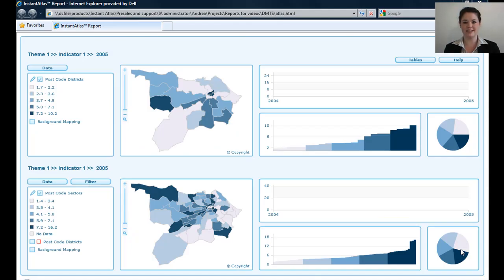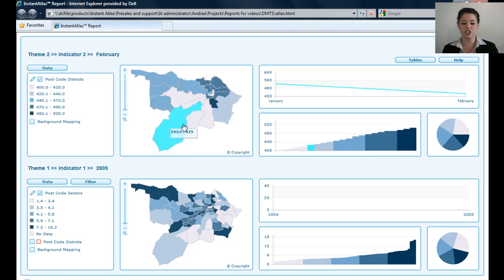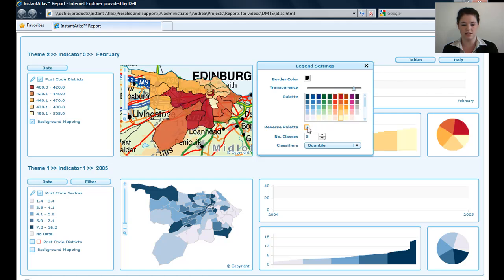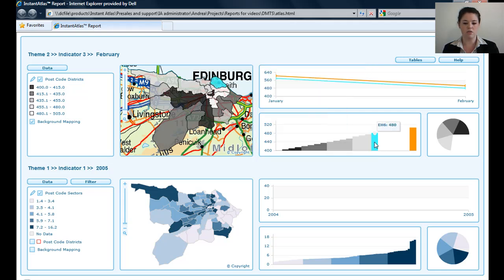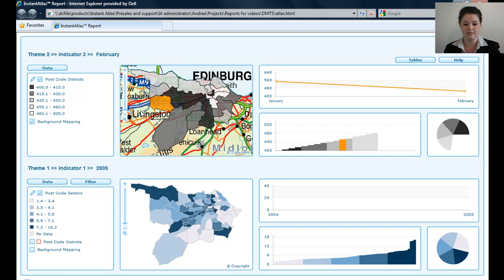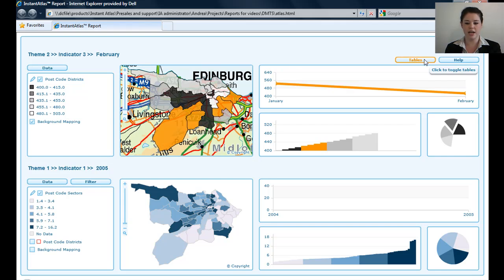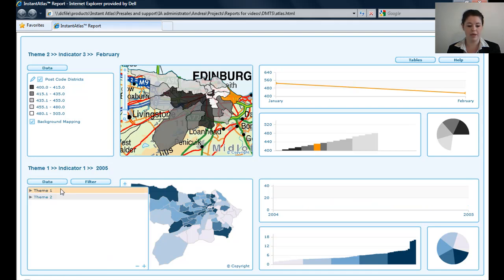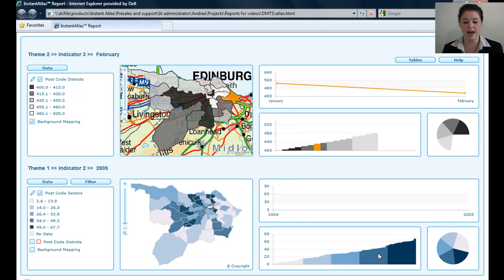Video Tutorial 3 | Double Map Time Series Dynamic Report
What is the Double Map Time Series Dynamic Report

The Double Map Time Series dynamic report combines two maps with their own dedicated tables, bar charts and time series charts. The spatial data for each map can be different and it is therefore possible to thematically map the same, or different, indicator data for two different geographies. This template can also be used to compare different time series indicator data over the same geographies.

The Double Map Time Series Template is ideal for Census Data Mapping and Reporting